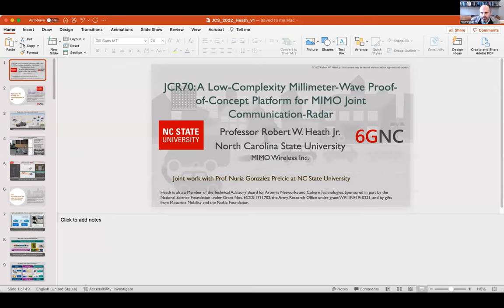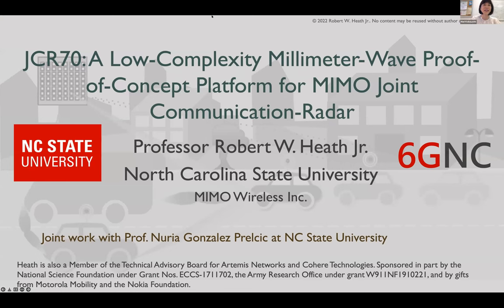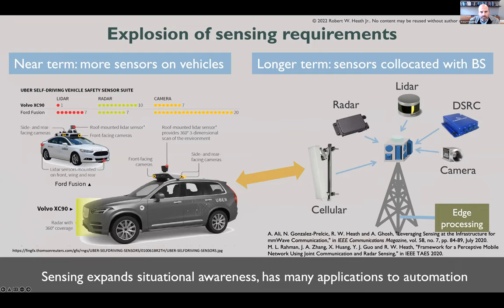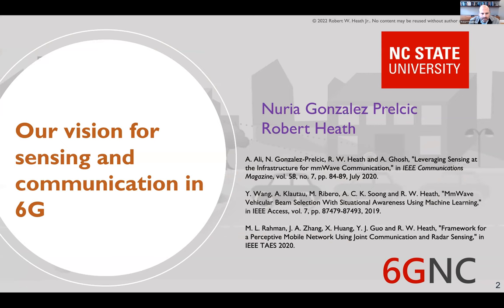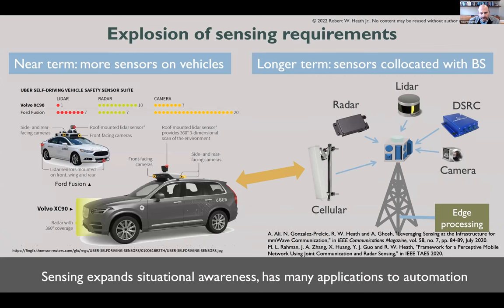[ISAC Workshop: Information Theoretic Limits and Signal Processing Technique -4] Robert Heath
Robert Heath（North Carolina State University, USA）

title：A Low-Complexity Millimeter-Wave Proof-of-Concept Platform for MIMO Joint Communication-Radar

Abstract：
A fully-digital wideband joint communication-radar (JCR) with a multiple-input-multiple-output (MIMO) architecture at the millimeter-wave(mmWave) band will enable high joint communication and radar performance with enhanced design flexibility. A quantized receiver with few-bit analog-to-digital converters (ADCs) will enable a practical JCR solution with reduced power consumption for futuristic portable devices and autonomous vehicles. In this talk, I review our recently developed joint communication-radar proof-of-concept platform, named JCR70, to evaluate and demonstrate the performance of these JCR systems using real channel measurements in the 71-76GHz band. I summarize some of the results we have obtained using conventional and generalized approximate message passing algorithms with different targets and ADC resolutions.